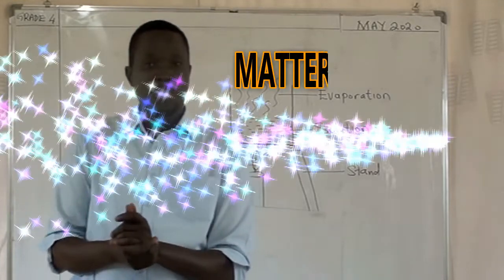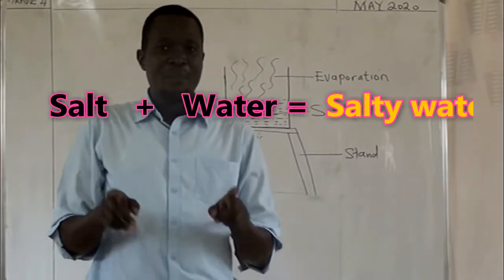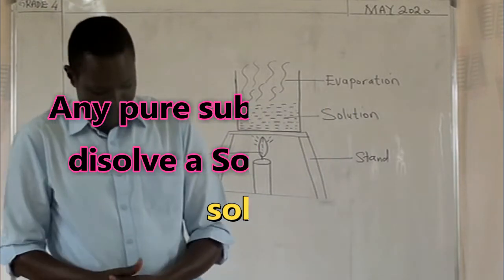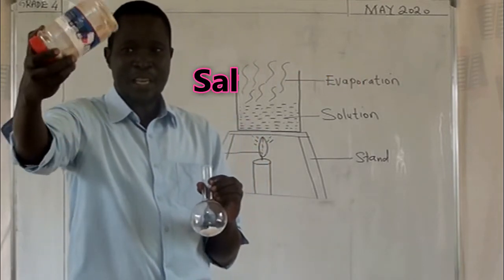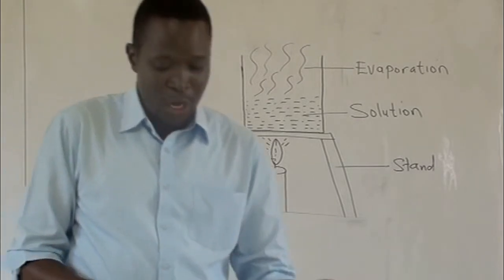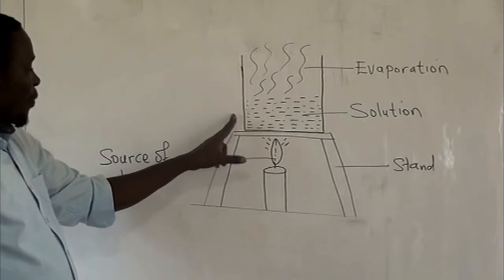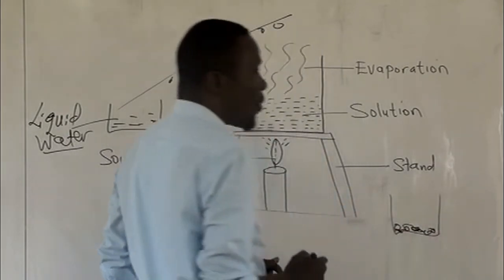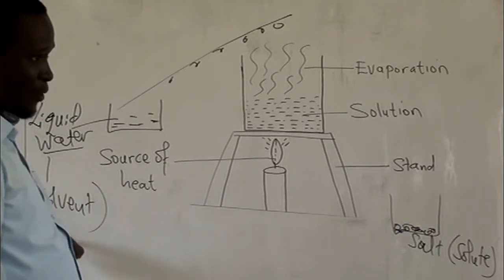SCIENCE LESSON 3 (GRADE 4)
SEPARATION OF MATTER